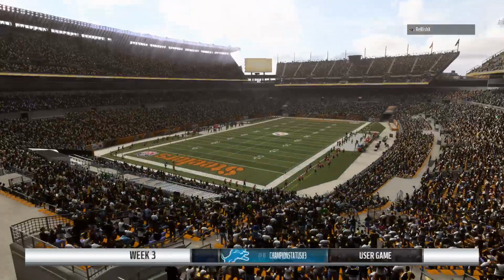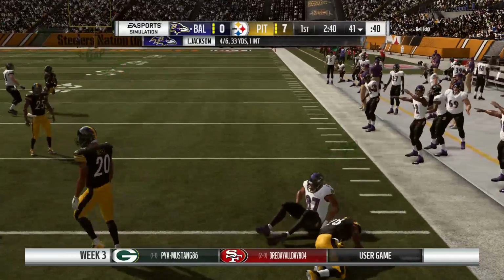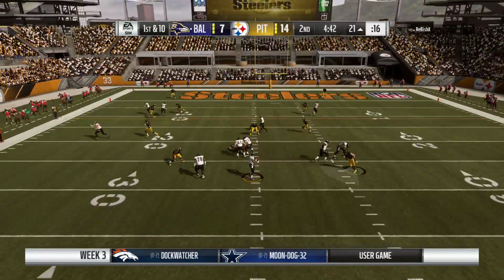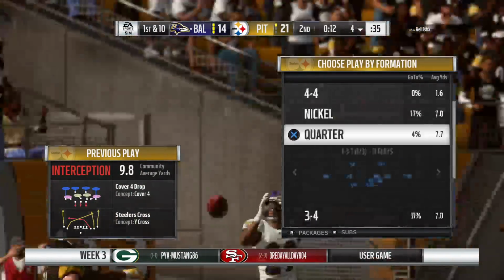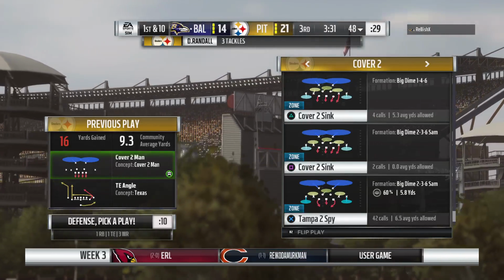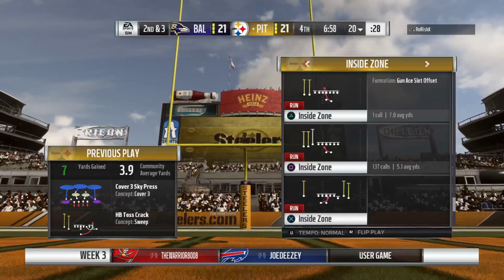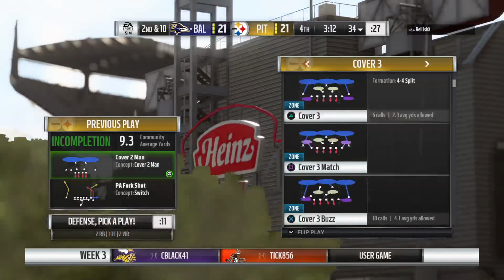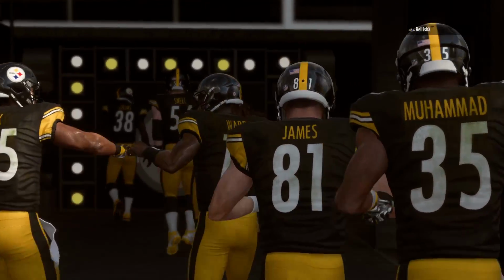sliderlynn's Live PS4 Broadcast